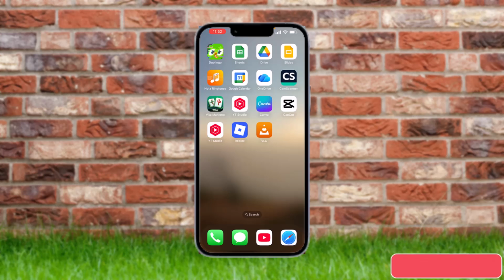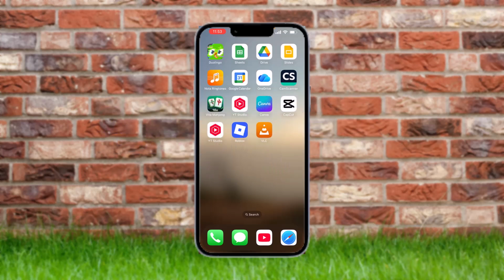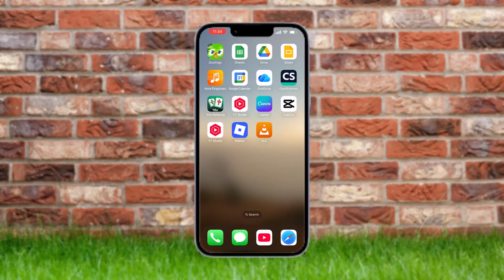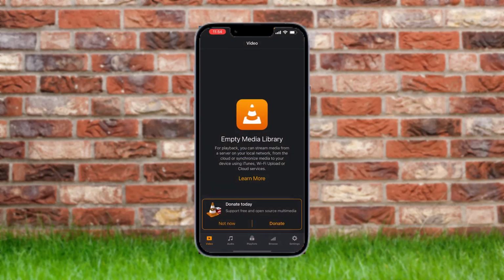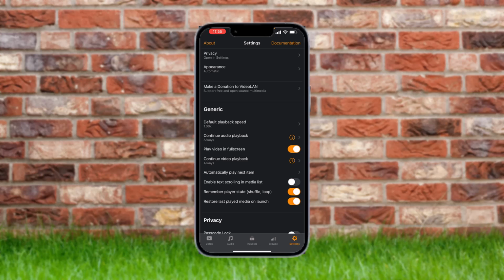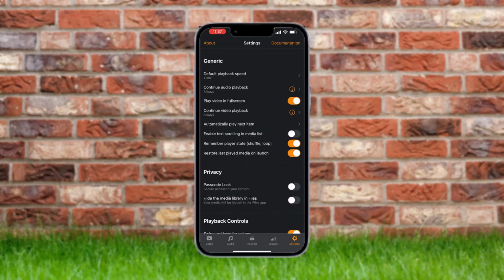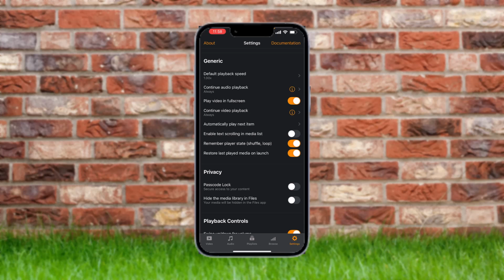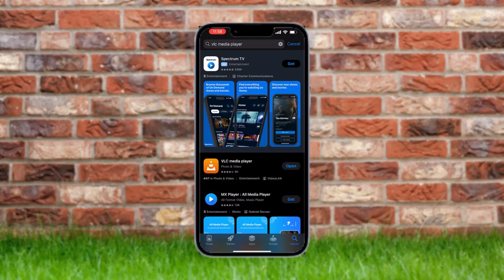How to Fix Green Screen on VLC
Seeing a green screen when playing videos on VLC?
This step-by-step guide shows how to fix the VLC green screen problem on Android, iPhone, and PC.

✔ Change Video Output Module
✔ Enable/disable Hardware Acceleration
✔ Update VLC to the latest version
✔ Reset VLC preferences
✔ Check and fix video codecs
✔ Clear VLC cache

Make your videos play smoothly again without green or distorted screens!